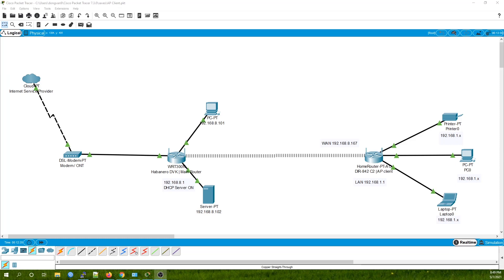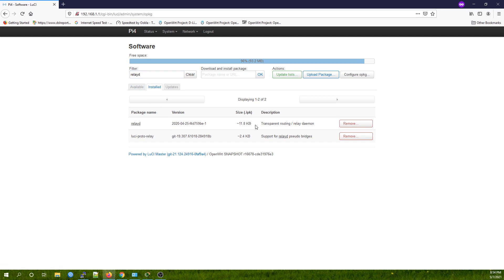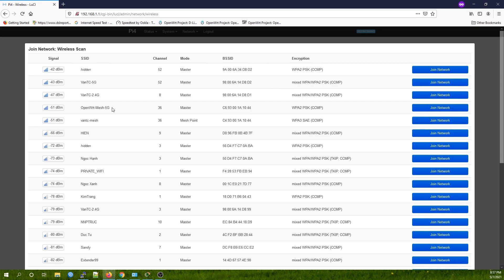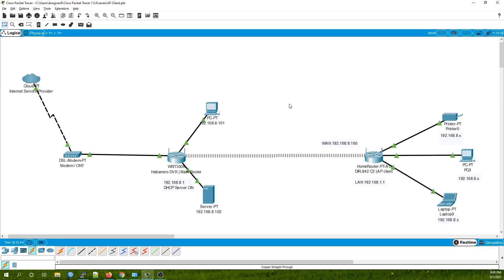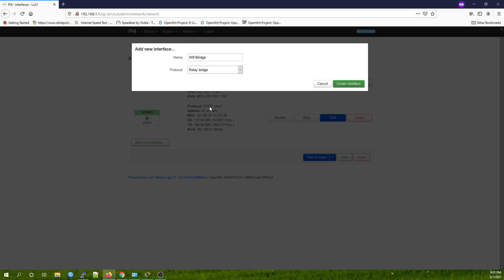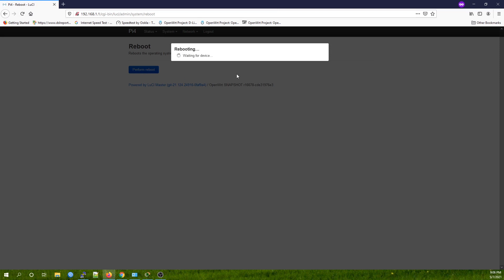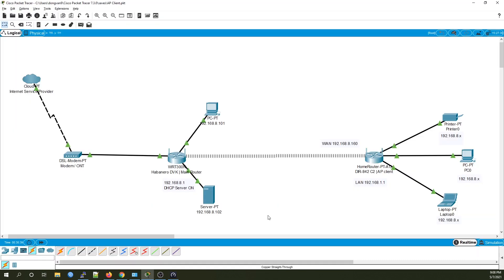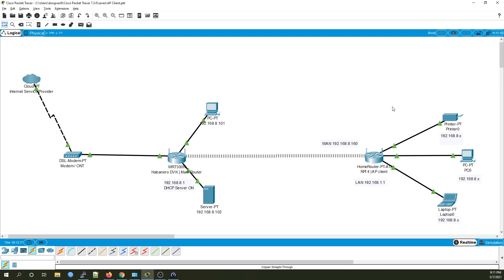OpenWRT - WiFi Bridge (LAN to LAN WiFi repeater/extender)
In this video, we are going to setup WiFi bridge to extend the LAN network wirelessly on OpenWRT LuCI with relayd package. This is also know as Wi-Fi extender / repeater / bridge configuration. As a result, you will have another extended network via WiFi that has the same LAN IP range/subnet with the primary router.
We only need relayd (core) package and luci-proto-relay to configure the Relay Bridge via LuCI Web Interface.
Please take note that the primary and the extened router should has a different LAN IP before the configuration. The DHCP server of the 2nd/extened network should be disabled so that all request will be routed to the primary router.
If your hardware supports 802.11s, you can check out my tutorial for "OpenWRT Mesh WiFi configuration" for the best performance.
If you want the extended network having a different LAN IP range/subnet, you can also check out the video "OpenWRT AP Client" tutorial.

Video timeframe:
00:00 - OpenWRT WiFi bridge with Relayd - Network topology overview
01:21 - Install relayd and luci-proto-relay package
03:21 - Wireless configuration - Connect to the Access Point
04:50 - Note for the Raspberry Pi 4 users
05:12 - LAN IP & Turn off the DHCP server for the extended LAN
07:15 - Create and Configure the Relay bridge interface
09:28 - Check & Speedtest
11:40 - How to connect to the 2nd router LuCI page